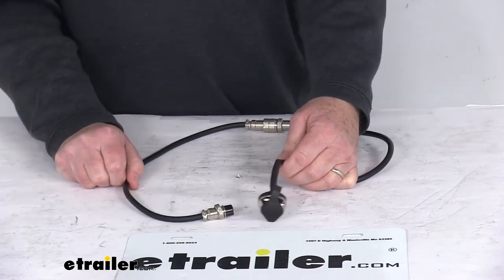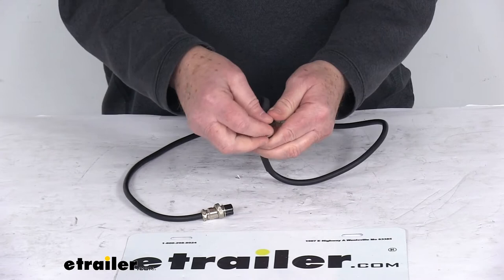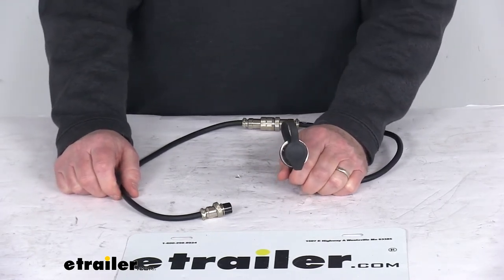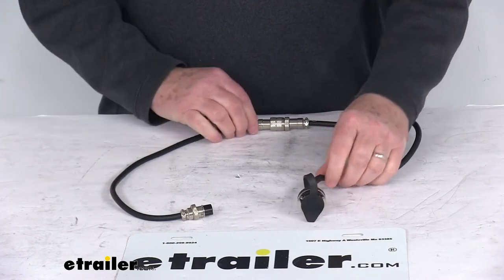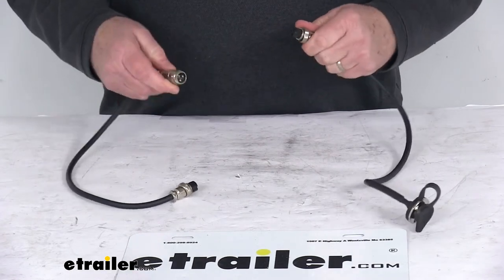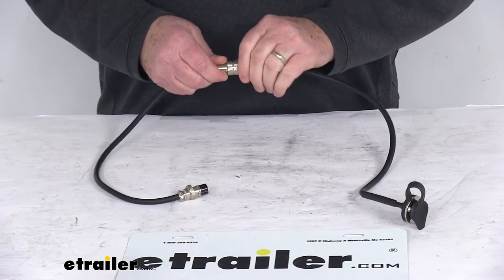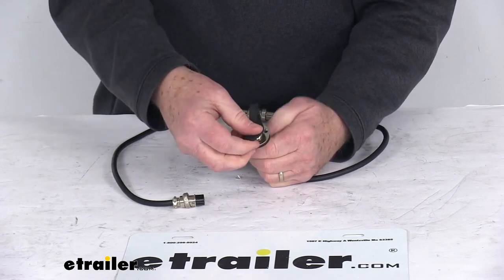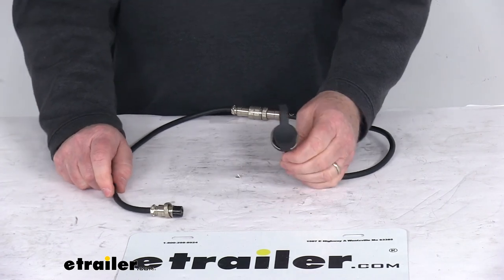etrailer | Review of Bulldog Winch Electric Winch - BDW20175A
Today we're going to take a look at the Bulldog winch extension for the Alpha series winch with the three prong winch plugs.Now this three foot extension is for the Alpha series three prong plugs on winches, part number BDW10013 and part number BDW10027. Both of those winches we do sell separately on our website. This part will let you relocate a plug to a more convenient location. It's great for hidden winch mounting or relocated power units. And if you notice right here it does have a disconnect in the middle of the wire, and that allows you to feed the wire back through the plug mounting hole. So if you just unscrew that, unplug it, and you can put it through the hole, plug it back in and then you just twist it on to tighten it down to connect it.

And again, on this end where you plug your remote into, you can see that it has a cover to protect the terminals. And a cover just goes right over that.But that should do it for the review on the Bulldog winch extension for the Alpha series with the three-prong winch plugs.